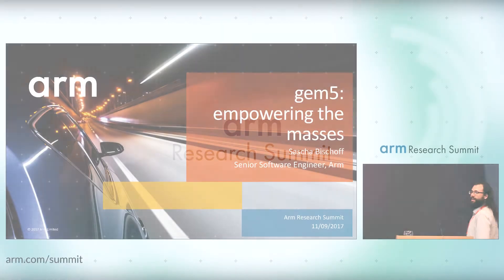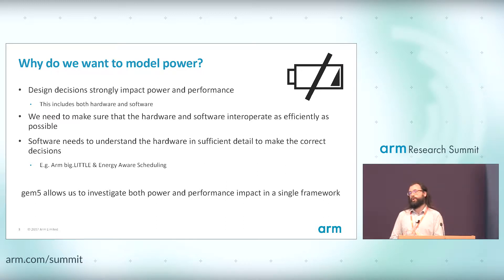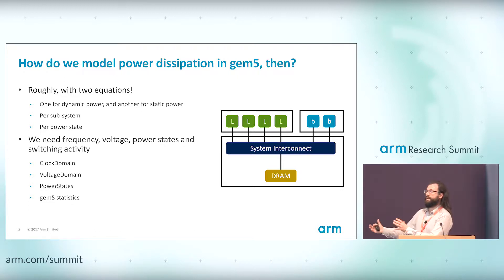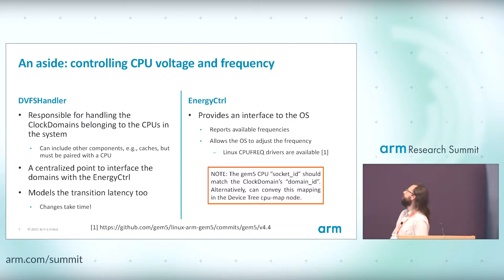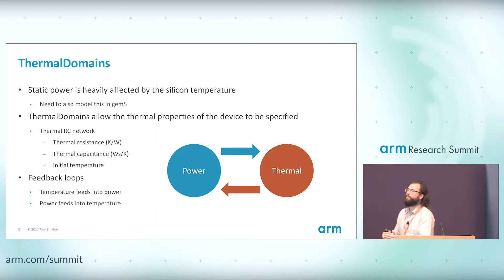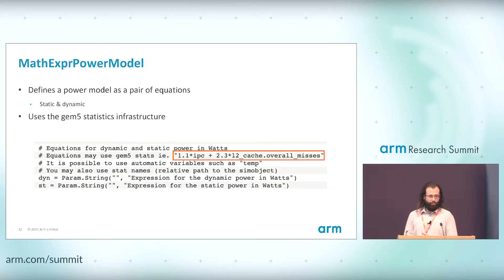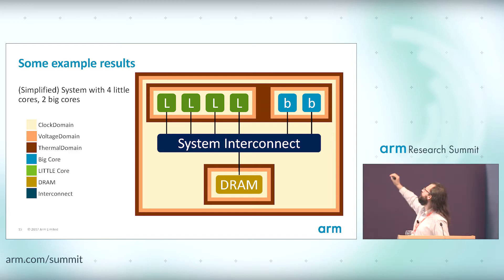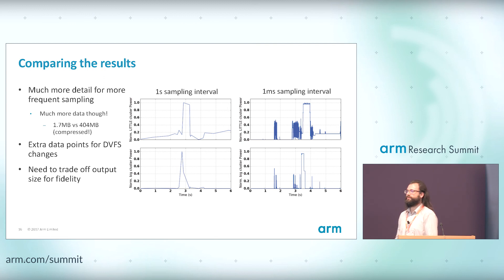gem5: Empowering the Masses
Presented by Sascha Bischoff, Arm at the Arm Research Summit 2017.